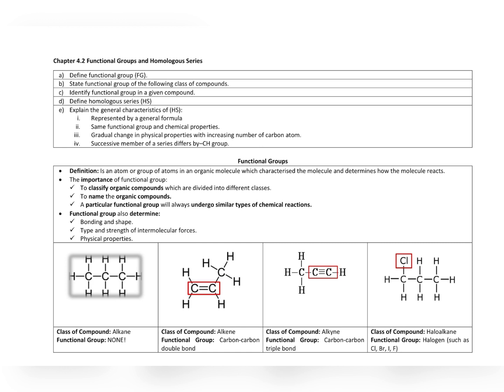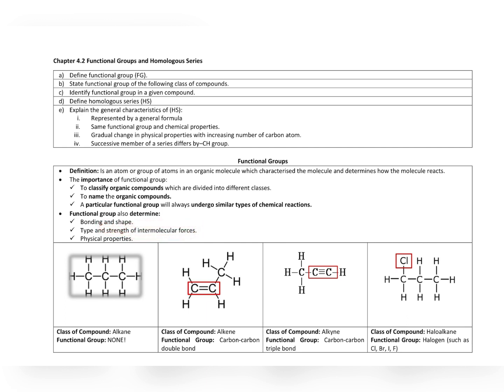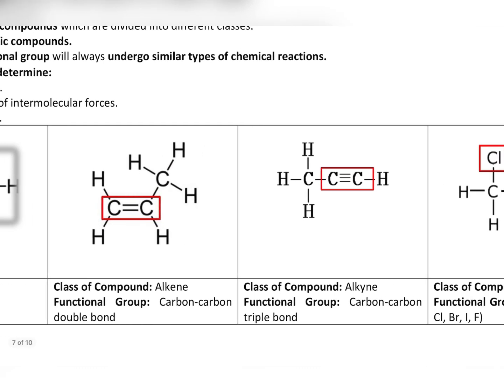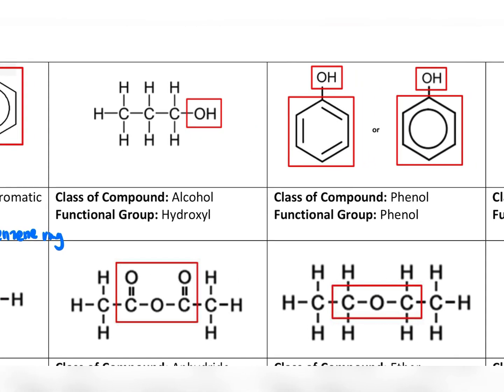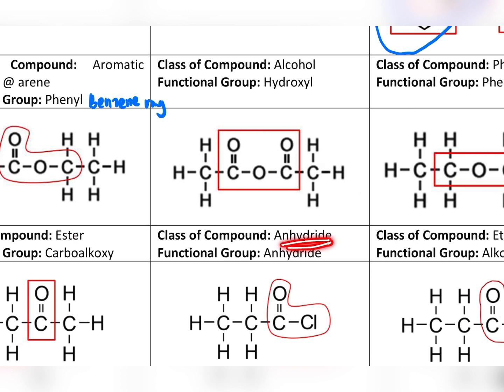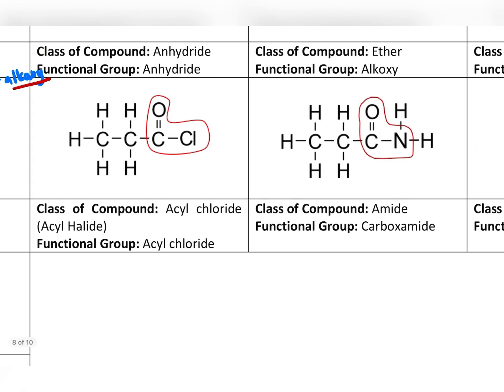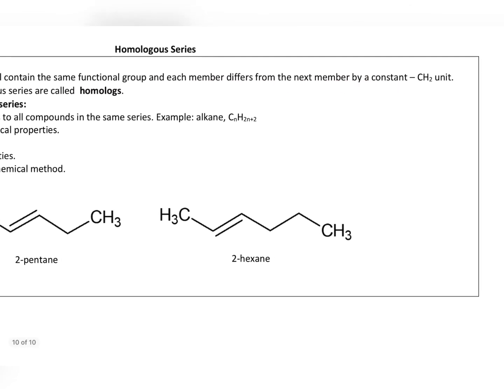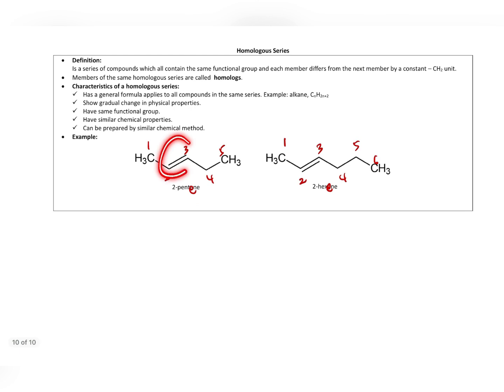Chapter 4.2: Functional Groups and Homologous Series